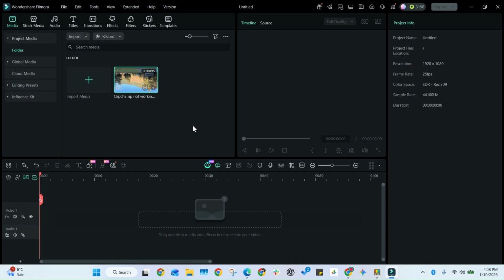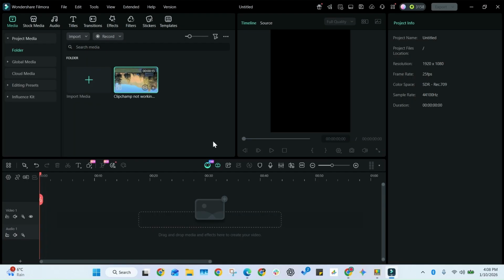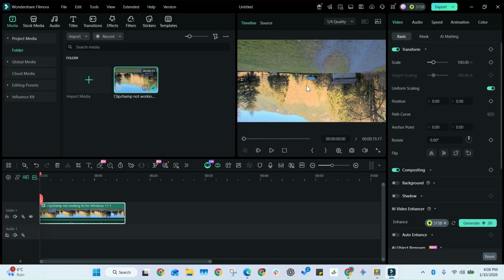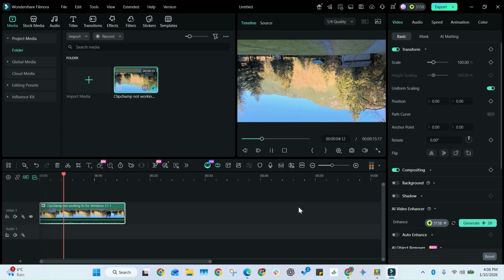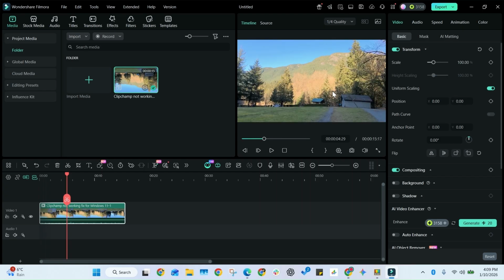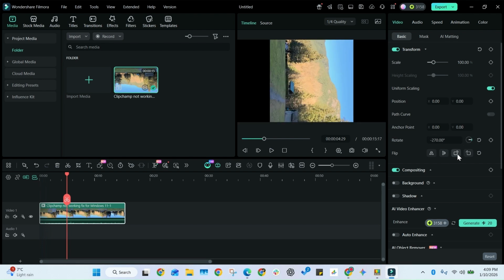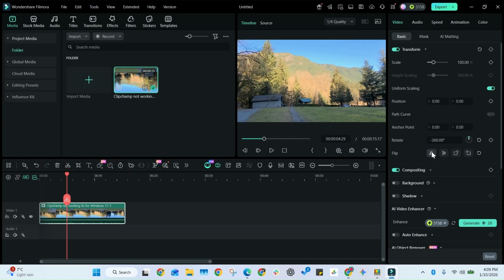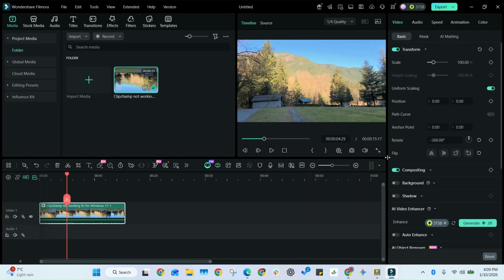How To Flip, Rotate, Mirror Video In Filmora 15 (Windows and Mac Free Tutorial)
How To Flip, Rotate, and Mirror Video in Filmora (Easy Tutorial)

In this video, I’ll show you how to flip, rotate, and mirror a video in Filmora step by step.
This easy Filmora tutorial is perfect for beginners who want to fix video orientation, create mirror effects, or rotate clips for vertical and horizontal videos.

You’ll learn how to flip a video horizontally or vertically, rotate clips by 90 degrees, and use the mirror effect directly inside Filmora without any extra tools.

🎯 What you’ll learn in this video:

How to flip video horizontally in Filmora

How to flip video vertically in Filmora

How to rotate video in Filmora

How to mirror a video clip

Simple Filmora editing tips for beginners